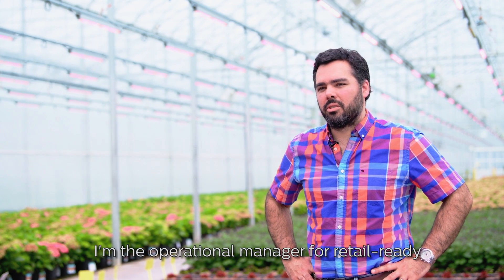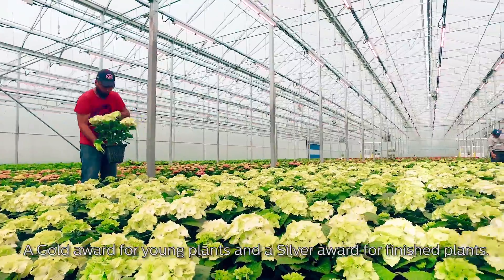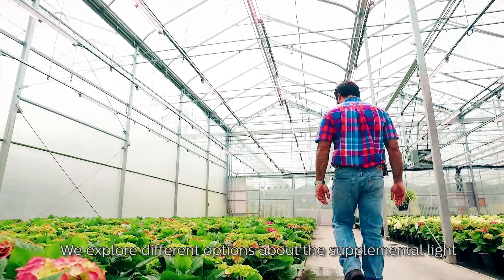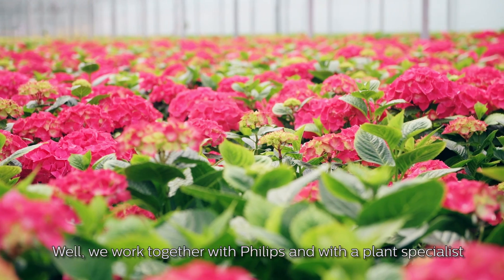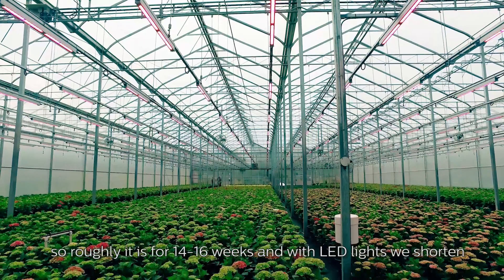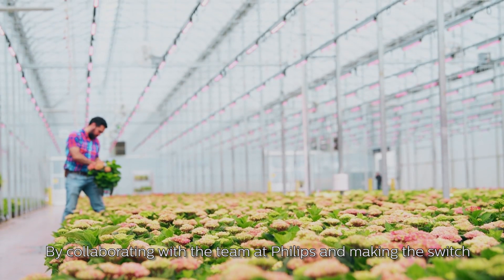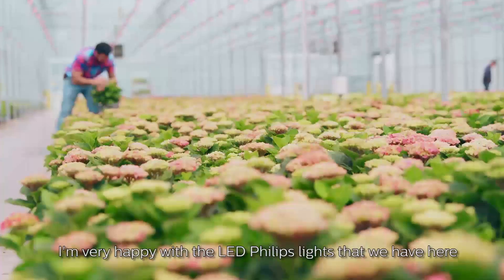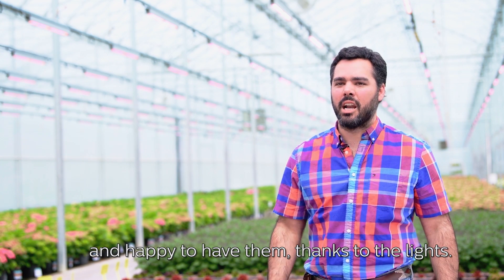Grower improves potted plant production with Philips LED grow lights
The installation of LED grow lights at Van Belle Nursery in Abbotsford, British Columbia helped grower improve production of potted hydrangea. Pablo Costa, the operations manager for Van Belle’s retail-ready division, talks about successes he experienced with the LED grow lights, successes which included 2-3 weeks faster crop time, a 10% reduction in PGRs, and improved color intensity.

Grower: Van Belle Nursery
Sector: Floriculture – potted hydrangea
Philips Product: GreenPower LED toplighting
Spectrum: Deep Red / White Low Blue (DR/W LB)